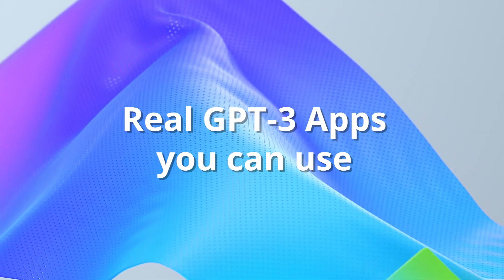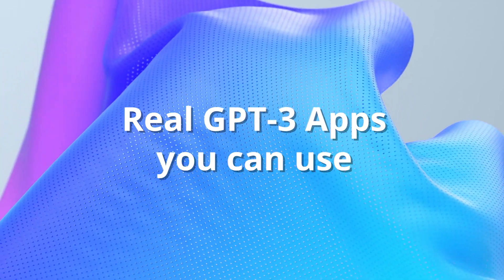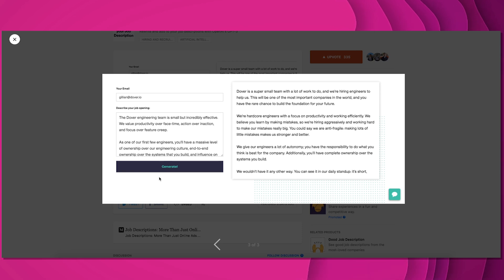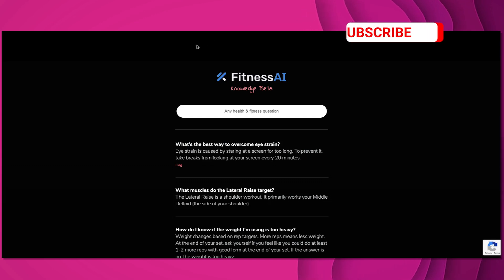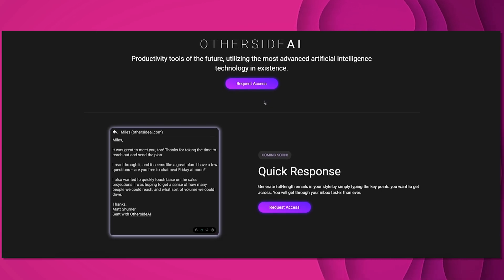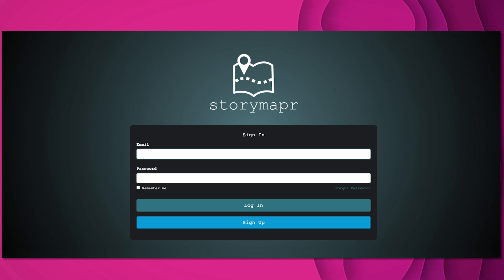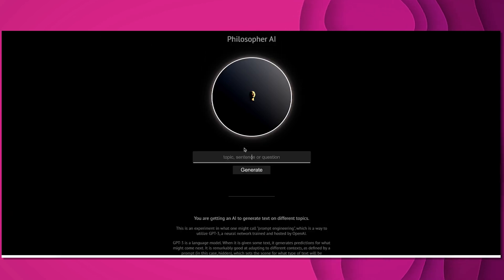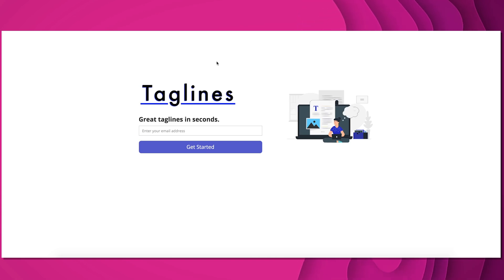Real, Live GPT-3 Apps You Can Use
Real, Live Apps using GPT-3 you can use, experiment with, and buy, check it out and have fun!